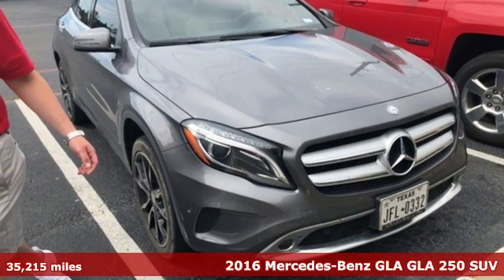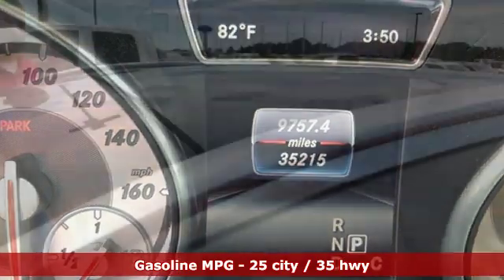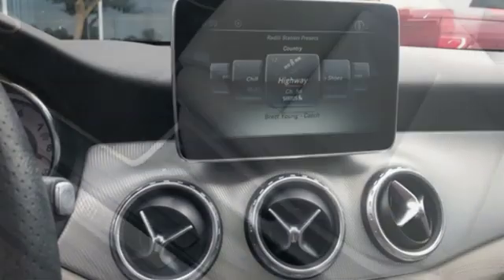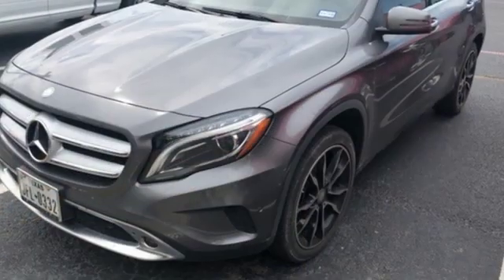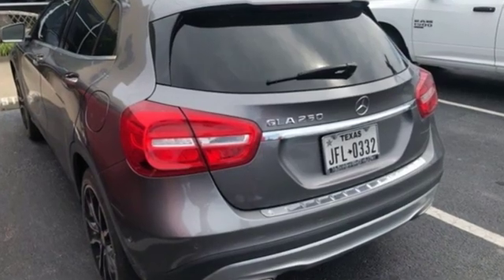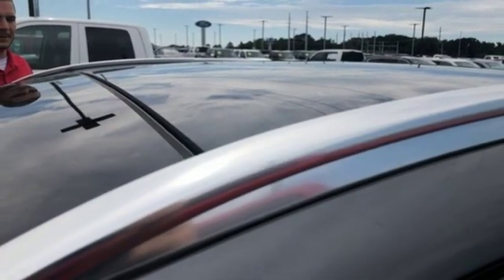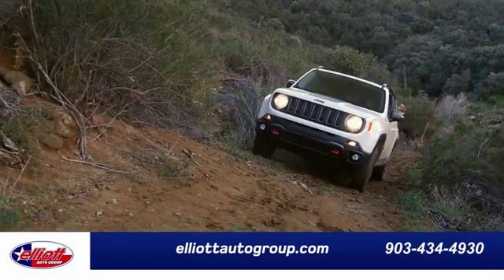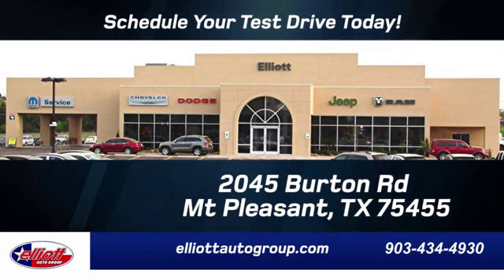Used 2016 Mercedes-Benz GLA Mt Pleasant TX Sulphur Springs, TX F7103A - SOLD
Year: 2016
Make: Mercedes-Benz
Model: GLA
Trim: GLA 250
Engine: 2.0L I4 DI Turbocharged
Transmission: 7-Speed Automatic
Color: Gray
Interior: Ash
Mileage: 35215
Stock #: F7103A
VIN: WDCTG4EB8GJ255441
**KEYLESS ENTRY**, **BACKUP CAMERA**, **BLUETOOTH HANDS-FREE CALLING**, **HEATED SEATS**, **DUAL PANE SUNROOF**, **BLIND SPOT SENSORS**, **APPLE CARPLAY**.brbrMountain Gray Metallic 2016 Mercedes-Benz GLA GLA 250 FWD 7-Speed Automatic 2.0L I4 DI TurbochargedbrbrPrice includes all dealer discounts. Price listed is lowest available price. Does not include dealer adds, tax, title, license or fees. All vehicles have window tint ($199) and the Elliott Protection Package ($299). Trucks have a spray in bed liner ($499). We are located just west of Titus Regional Medical Center on the I-30 frontage road. Recent Arrival! 25/35 City/Highway MPGbrbrbrReviews:br * Sporty handling and performance from base model; stunning performance from AMG version; ample safety features. Source: Edmundsbr * Broad range of engine choices; quiet, upscale and well-built interior with a roomy backseat; long list of standard safety and technology features. Source: Edmunds

Address:
2045 Burton Rd.